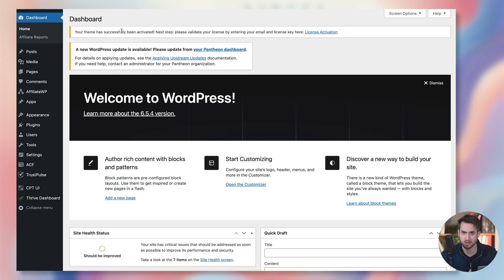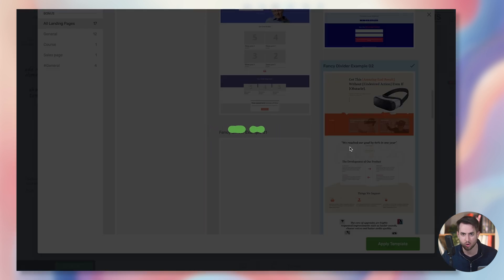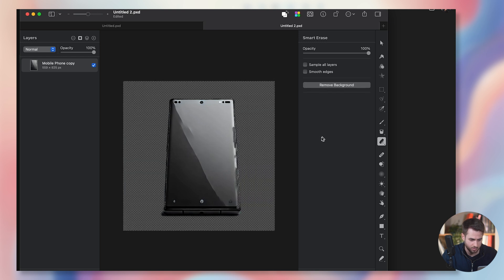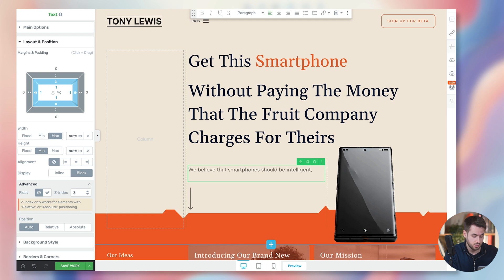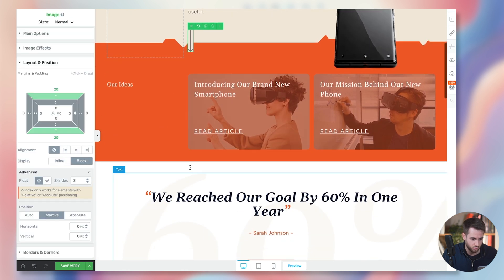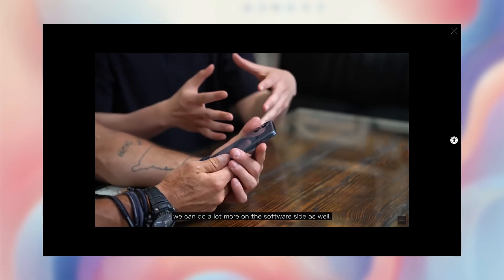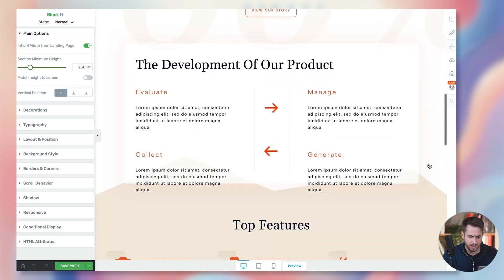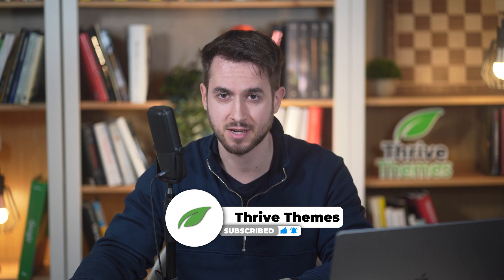How to Create a Landing Page in 10 Minutes on WordPress - Proven to Convert!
Discover how to create a landing page in WordPress proven to convert! In this tutorial, you'll learn how to use Thrive Architect to build professional, high-converting pages in under 10 minutes.

Build your next high-converting landing page today! Click the link to start using Thrive Architect and turn your ideas into results faster than ever

Time Stamps
00:00:00 - Introduction
00:00:40 - Getting Started with Thrive Architect
00:01:01 - Creating a New Page
00:01:20 - Designing Your Page
00:01:56 - Choosing a Template
00:03:11 - Customizing the Template
00:03:32 - Replacing Images
00:07:08 - Editing the Template Content
00:08:38 - Importance of Good Images
00:09:39 - Further Customization
00:11:50 - Finalizing the Landing Page
00:14:04 - Adding Testimonials